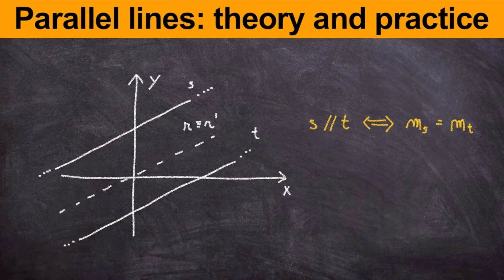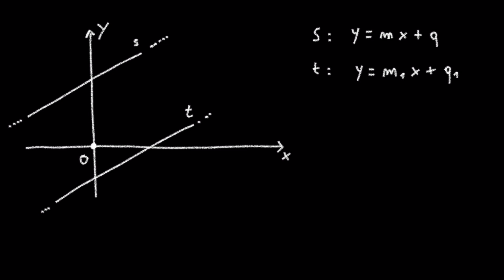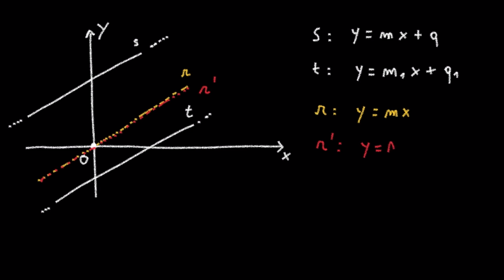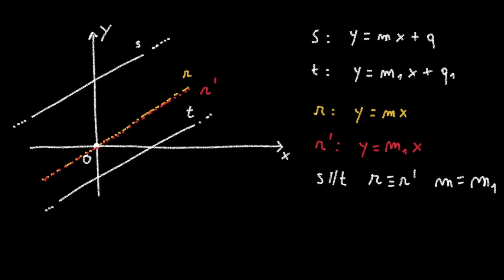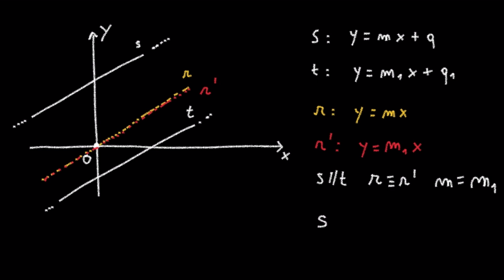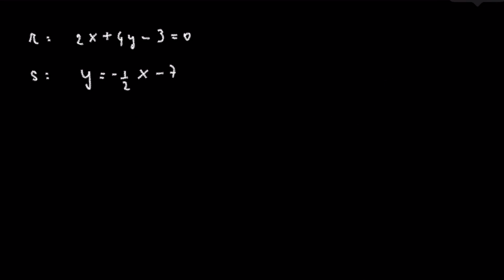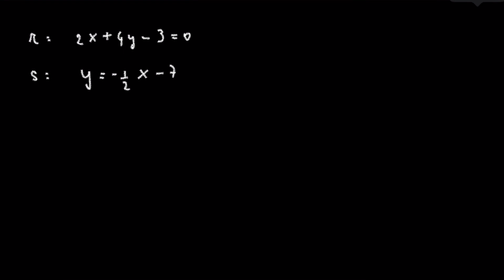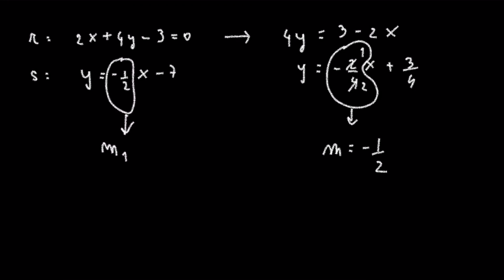Mastering parallel lines: equations and exercises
In today’s video, we will explore how to determine if two lines are parallel based on their equations. We’ll review the concept of the angular coefficient (or slope) and see how it helps us identify parallel lines in the Cartesian plane. After the theory, we will apply what we’ve learned with a practical exercise to solidify these concept.